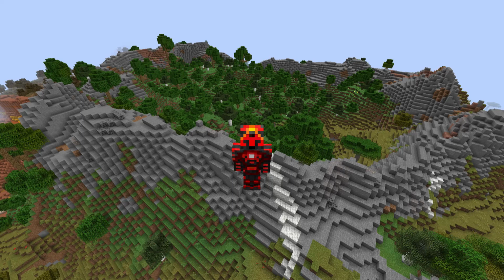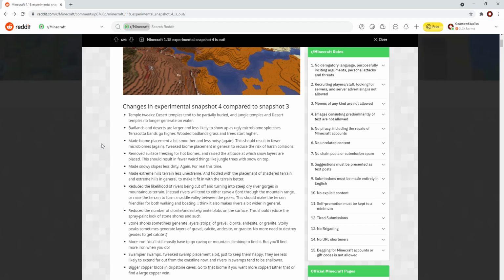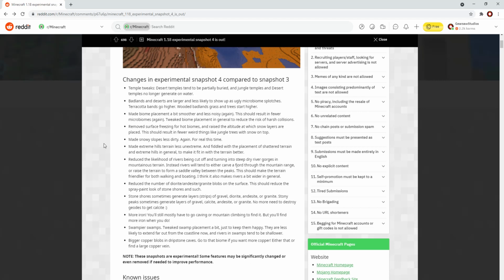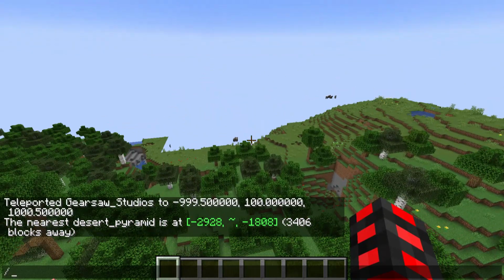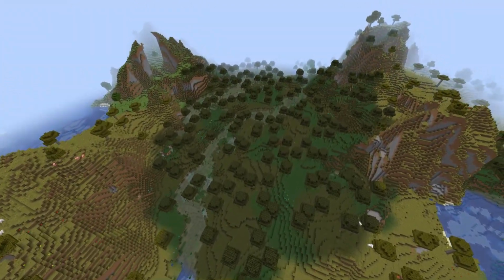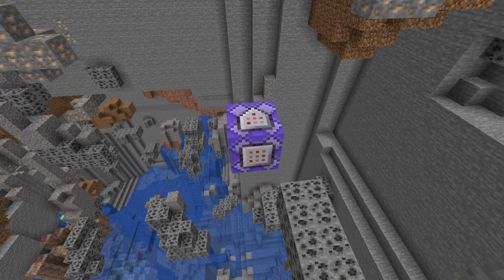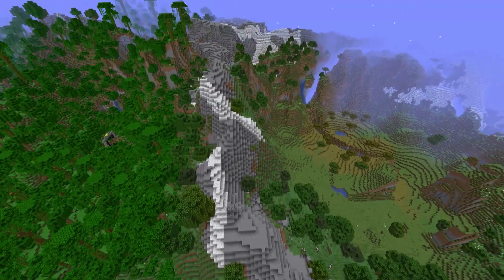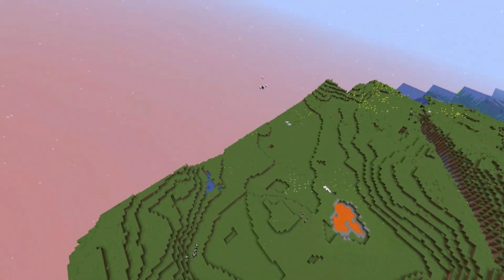Minecraft 1.18 Experimental Snapshot 4